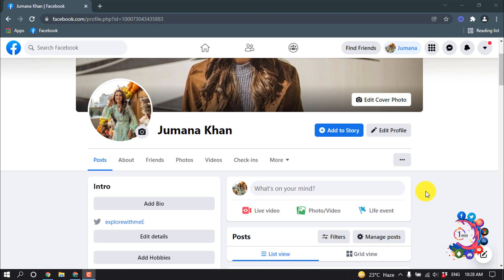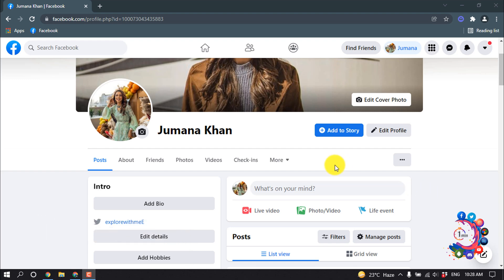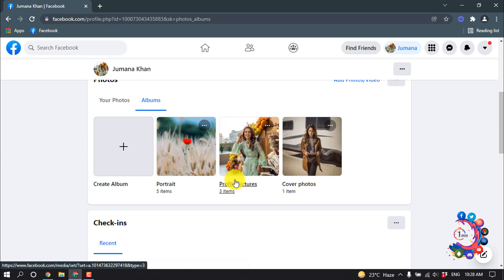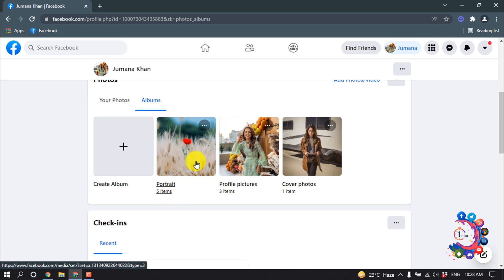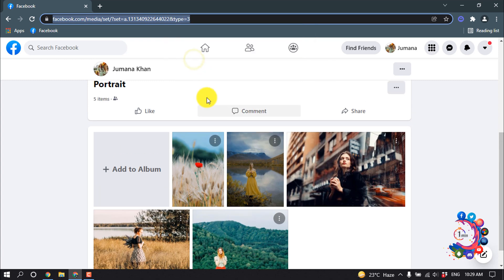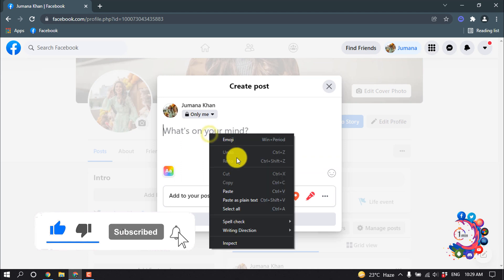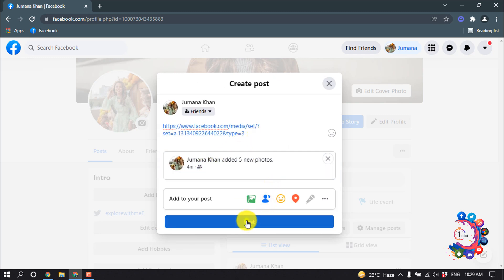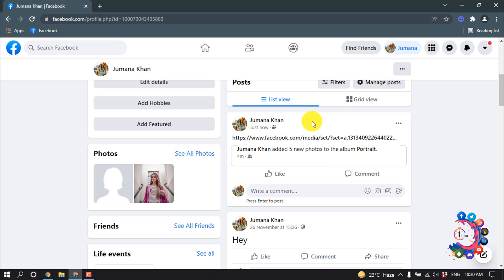How to share an album on facebook 2026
How to share an album on facebook
Go to your Page, and select the Photos app box.
Select the album you want to share.
Click the Share link below the images.
Choose where to share the album by clicking the drop-down arrow: ...
Select a viewing option: Public, Friends, Friends except Acquaintances, Only Me, or any of your personal lists.

"how to share an album on facebook mobile"
"how to share an album on facebook messenger"
"how to share an album on facebook timeline"
"how to share an album on facebook to a group"
"how to share an album on facebook business page"